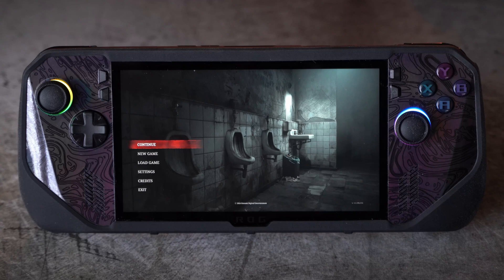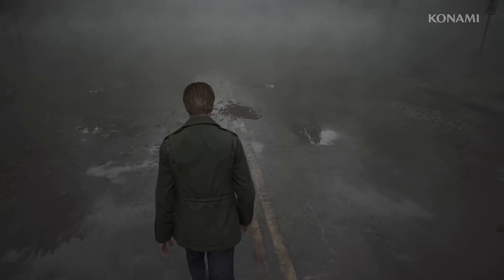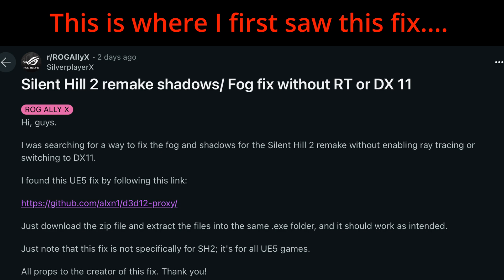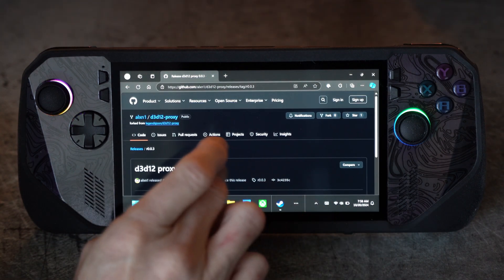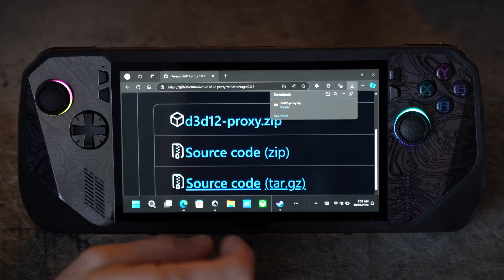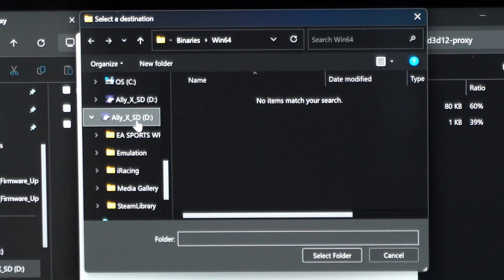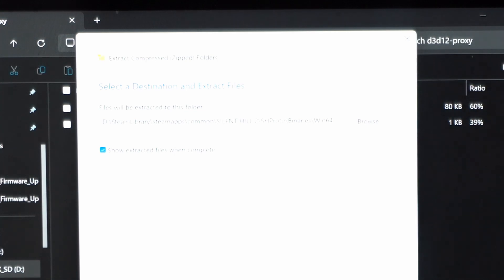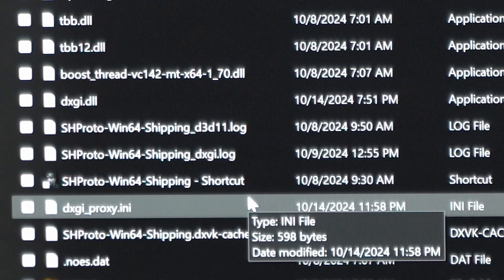ROG Ally X Silent Hill 2 UE5 Fog and Shadows Fix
Step by step instructions on the UE5 Lumen GI bug fix put out by Alexander Serkov (alxn1) on github.com.  My installation was via Steam, so you will need to extract the two files into whatever location your game is installed. If it's Steam, it will likely be the same as mine, but you need to find where your SH2 executable folder is.